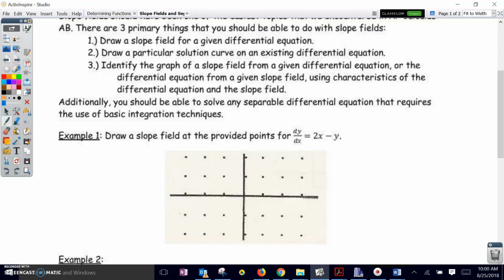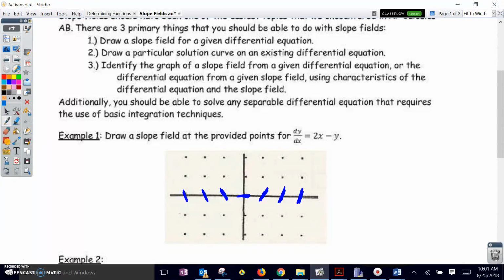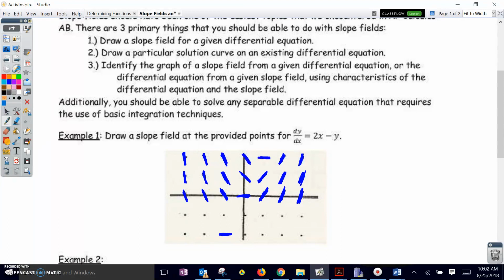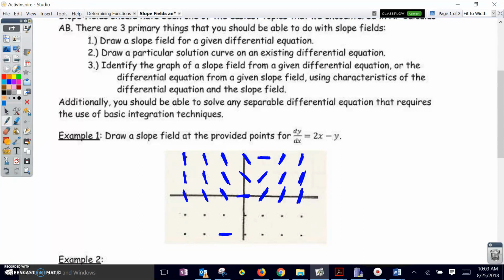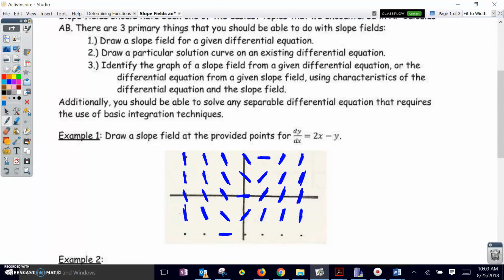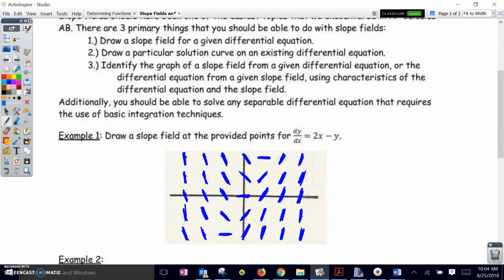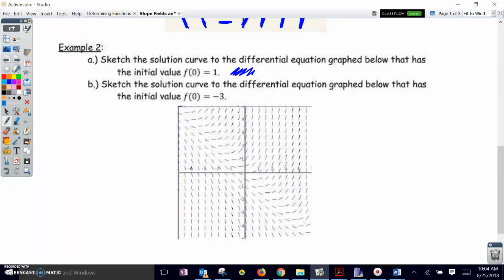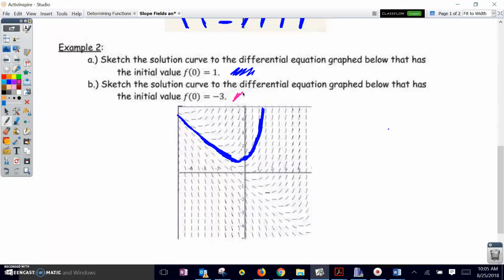Slope Fields and Separable Differential Equation Review Examples 1 and 2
This video was created as a supplement to in class instruction for my AP Calculus BC class. It reviews the creation of slope fields and how to draw a particular solution curve on a slope field.